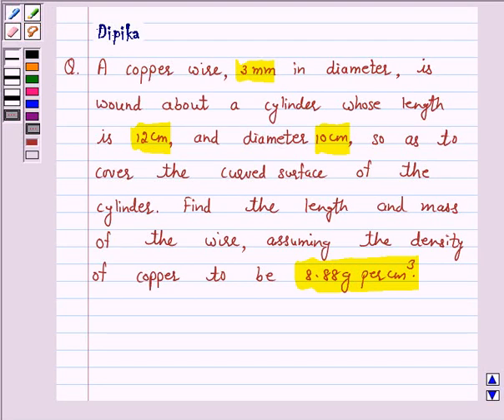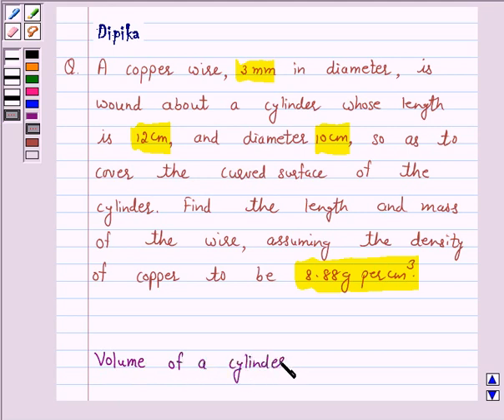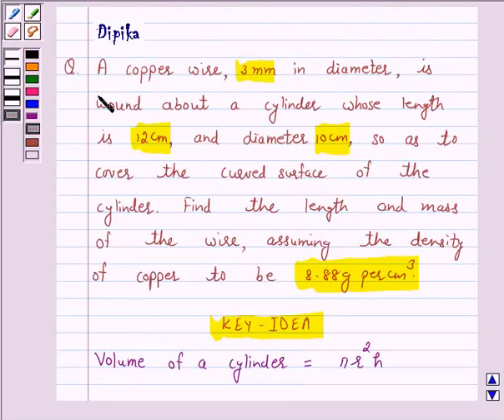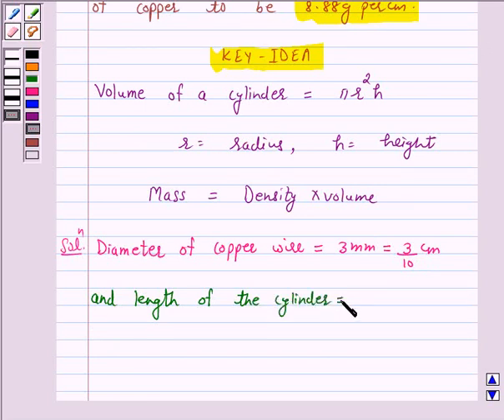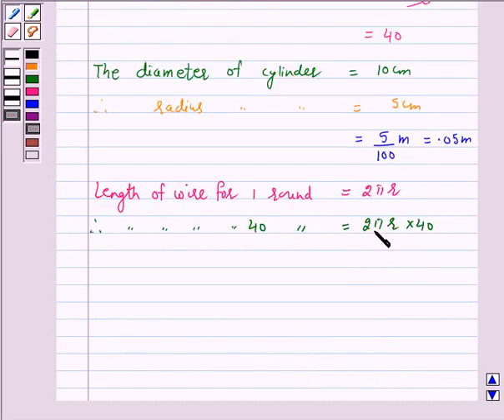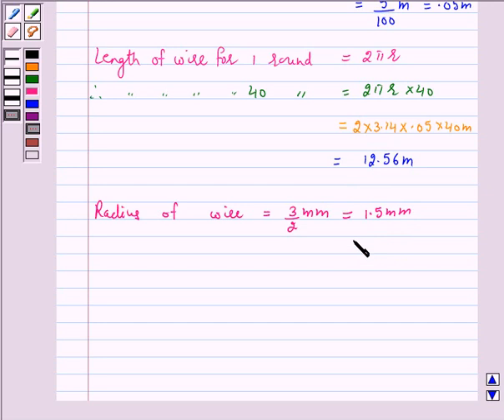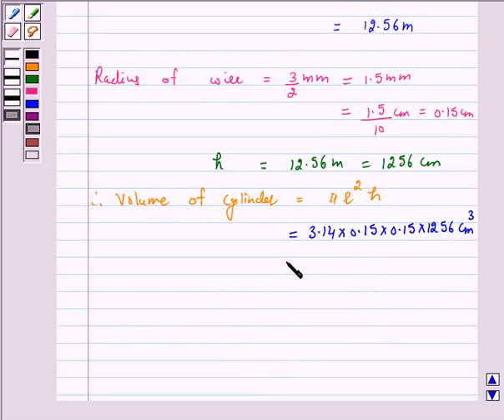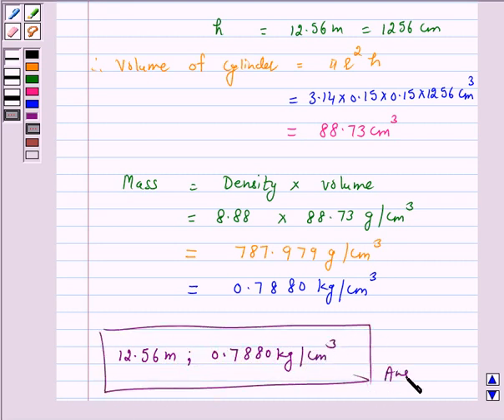Maths X NCERT 2007 13 13 5 1